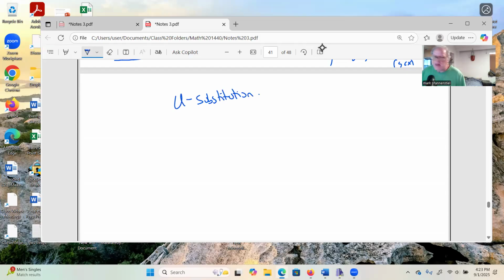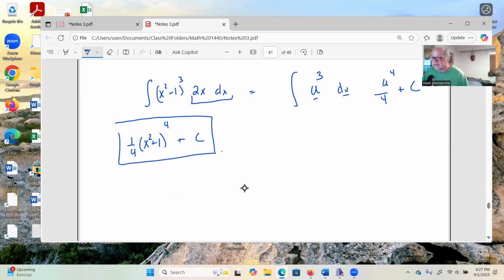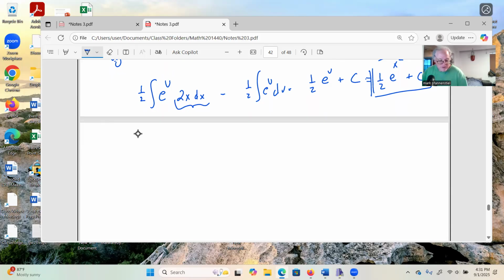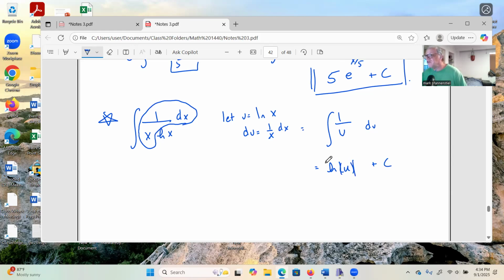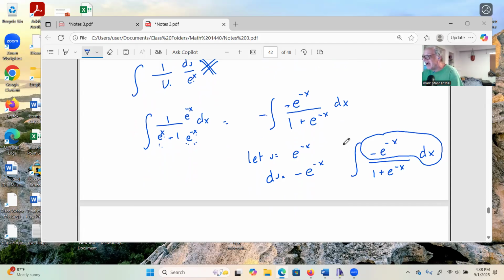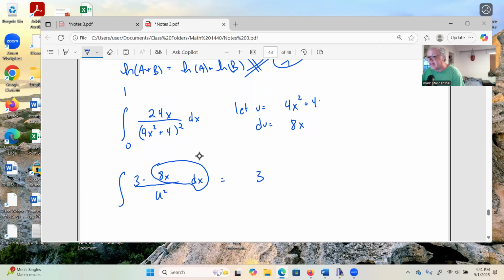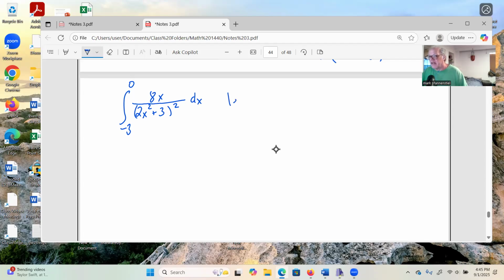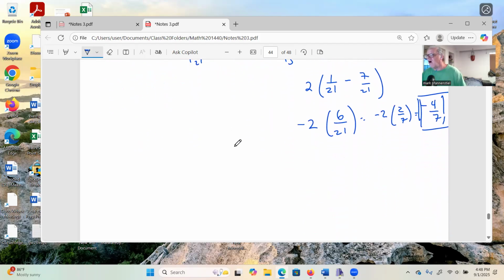Review of Integration part 2 : u substitution